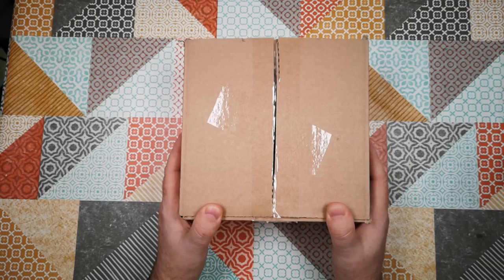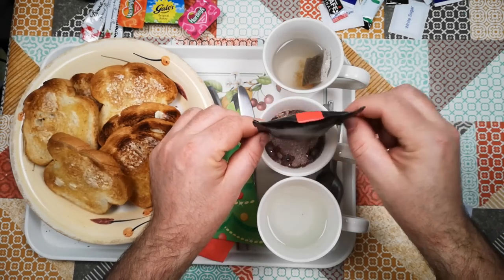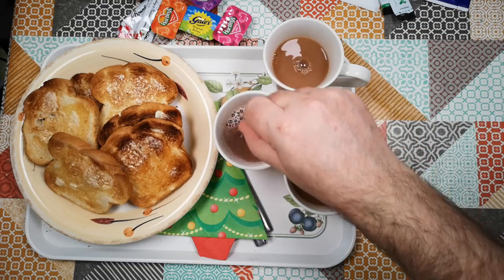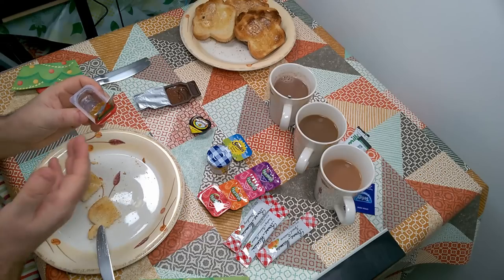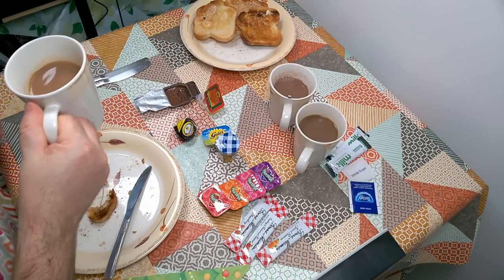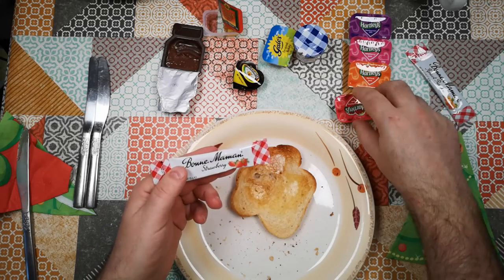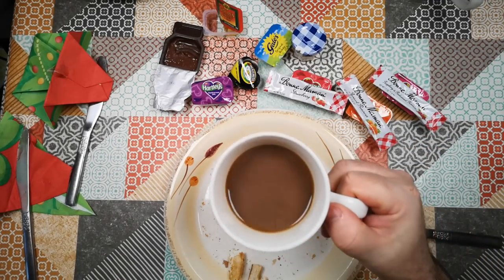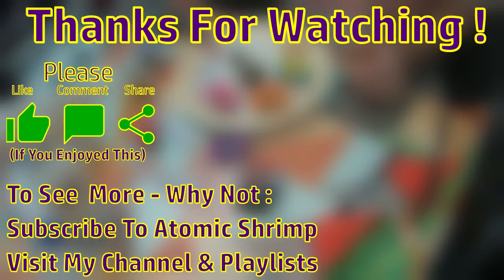Single Serving Breakfast - I Can Unbox Anything #2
A week or so ago, I unboxed a pack of assorted wet wipes - in one of the comments, someone asked when I would review condiments - so I set about gathering a collection of single-serving packs.

The collection is way too big already to review in one video, so here's the first instalment - breakfast!

In future videos, we'll be looking at the dips, sauces and other condiments - some of which were sourced from the above store, others from eBay, and yet more from restaurants and cafes that I happened to visit.